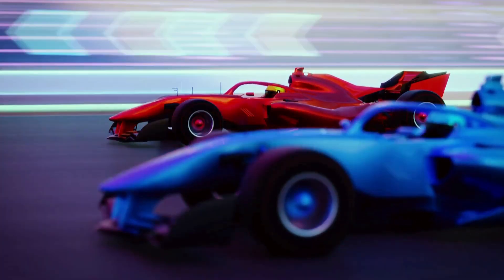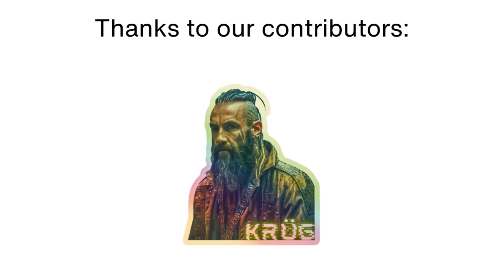Audi A3 top speed | How fast is Audi A3?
Discover the top speed of the Audi A3 in this video. We explore how fast the Audi A3 can go and its key performance features.

In this video, we dive into the top speed of the Audi A3, revealing how fast this luxury compact car can go. Learn about the Audi A3's maximum speed and what makes it a strong performer. If you're curious about the speed capabilities of the Audi A3, this video covers everything you need to know.

How fast is Audi A3?
Audi A3 top speed?
What is the max speed of Audi A3?
Audi A3 maximum speed
Top speed of Audi A3
Audi A3 speed test
Audi A3 performance
Audi A3 speed
Audi A3 fast
Audi A3 speed capability